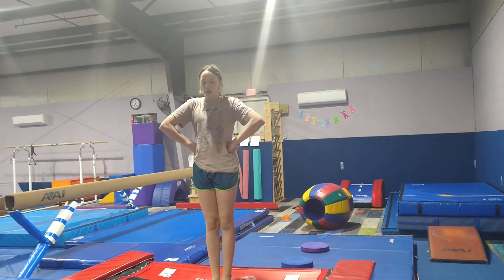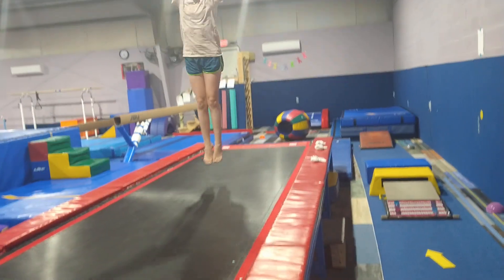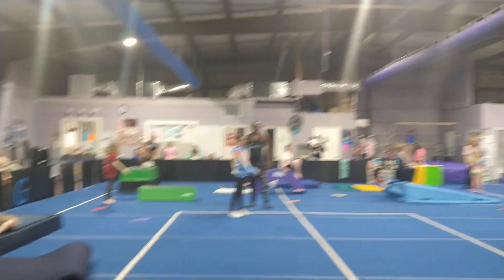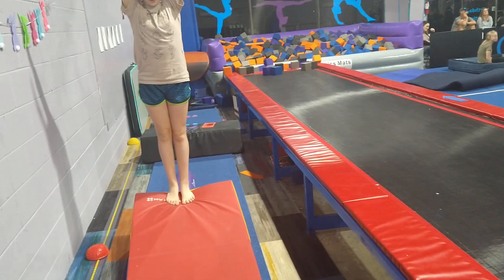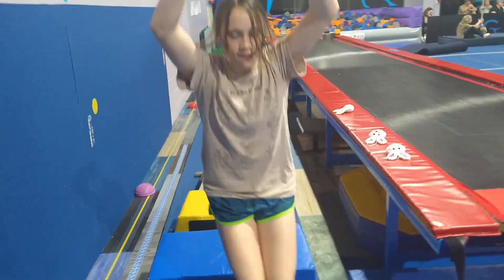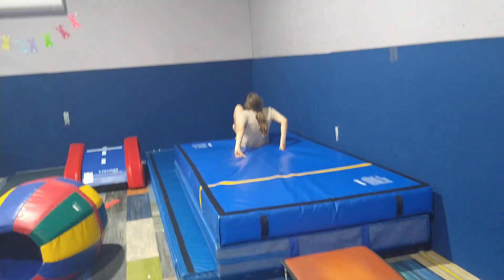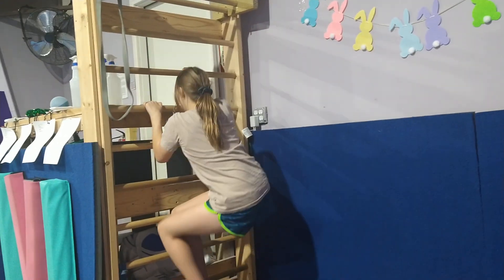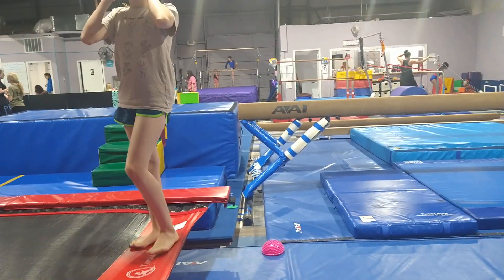Preschool Vault Easter Theme March 27 - April 1, 2023